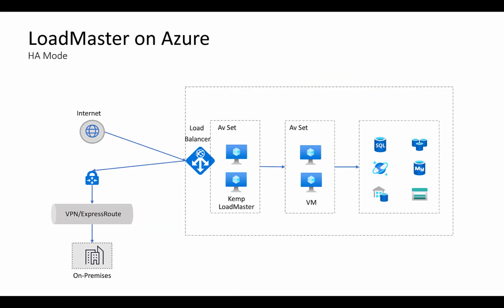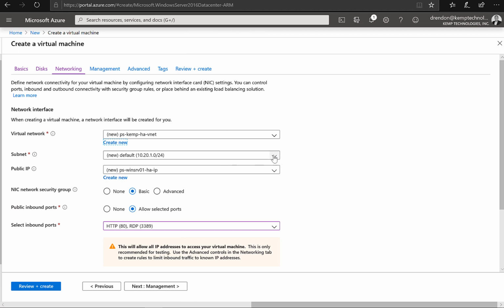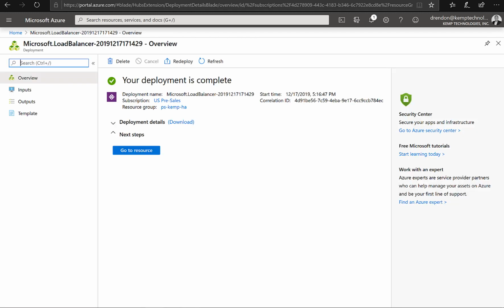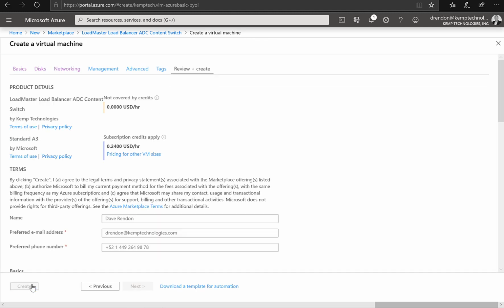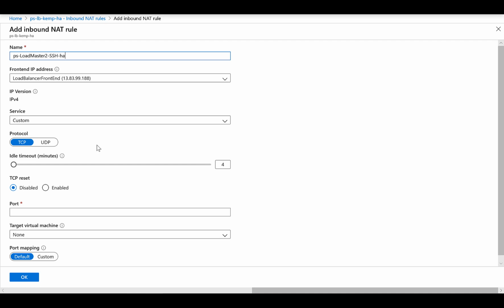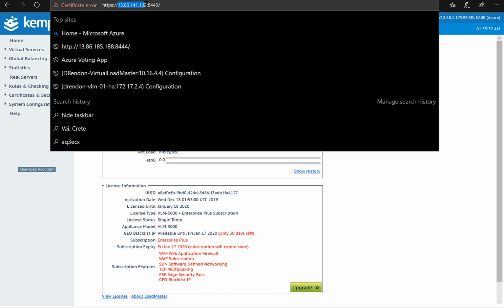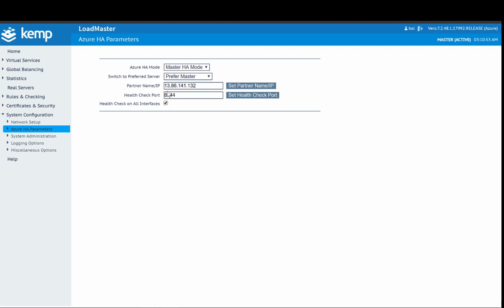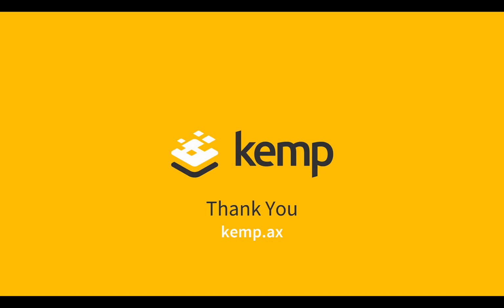Setup Azure Load Balancing for High Availability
Dave Rendon, Microsoft MVP provides you with a guide to advanced load balancing and traffic management in Microsoft Azure using Kemp LoadMaster. LoadMaster is an advanced, all-in-one layer 4-7 load balancer, application gateway and traffic manager for Microsoft Azure.
The step-by-step instructions describes how to configure the Kemp load balancer in High Availability (HA) mode (active/standby) using Internet Information Services (IIS) as an example, and review how to prepare all the Azure infrastructure and networking components needed to achieve high availability for your applications.